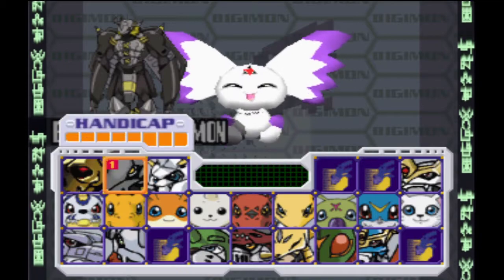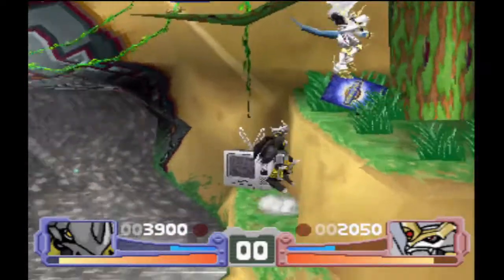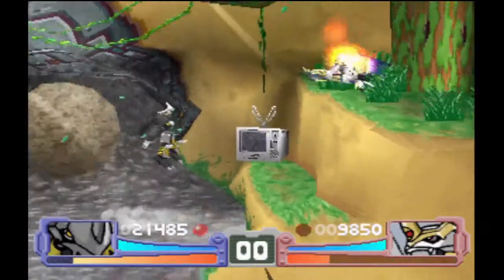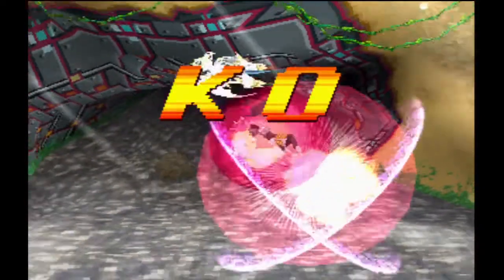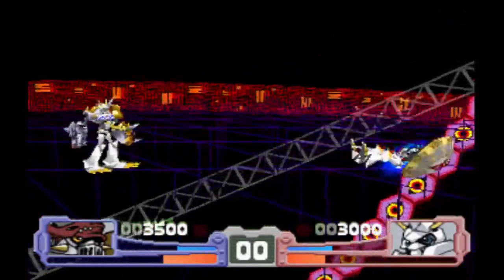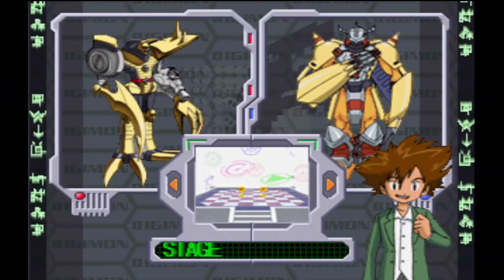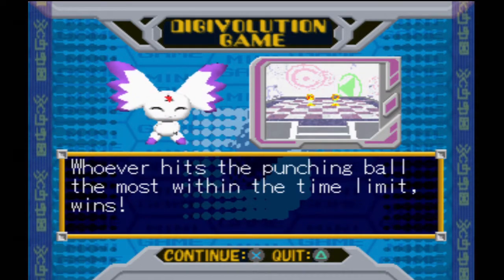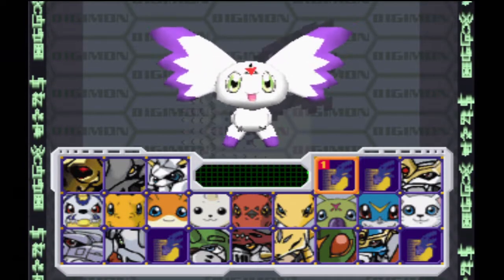Let's Play Digimon Rumble Arena